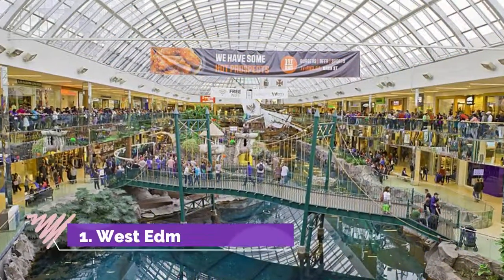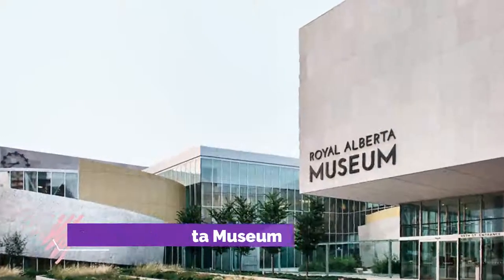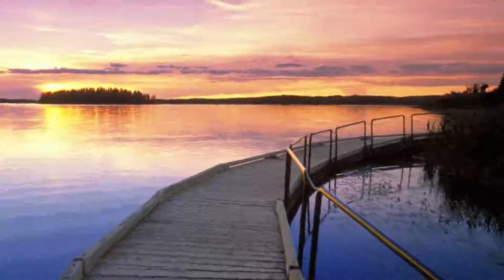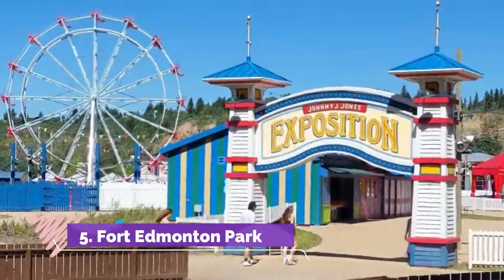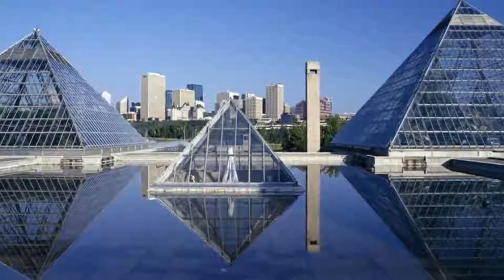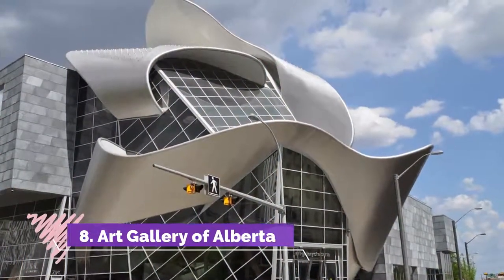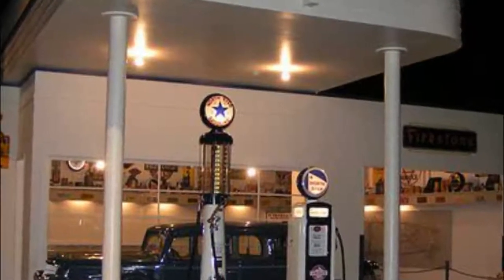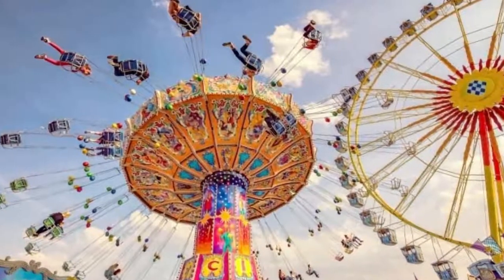Top 10 Best Tourist Places to Visit in Edmonton, Alberta | Canada - English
Edmonton is one of the biggest tourist attractions in Canada having many best places in Edmonton. Edmonton is the capital city of the Canadian province of Alberta. Edmonton is on the North Saskatchewan River and is the centre of the Edmonton Metropolitan Region, which is surrounded by Alberta's central region. The city anchors the north end of what Statistics Canada defines as the "Calgary–Edmonton Corridor". So to help you figure out the places you need to try, we've gathered up a bucket list of the best Places in Edmonton that you won't regret going to.

There are many beautiful places in Edmonton. Canada has some of the best places in Edmonton. We collected data on the top 10 places to visit in Edmonton. There are many famous places in Edmonton and some of them are beautiful places in Edmonton. People from all over Canada love these Edmonton beautiful places which are also Edmonton famous places. In this video, we will show you the beautiful places to visit in Edmonton.